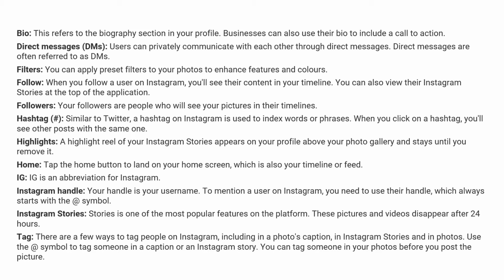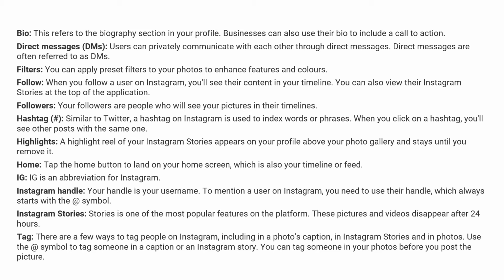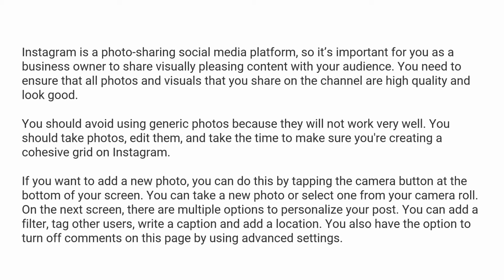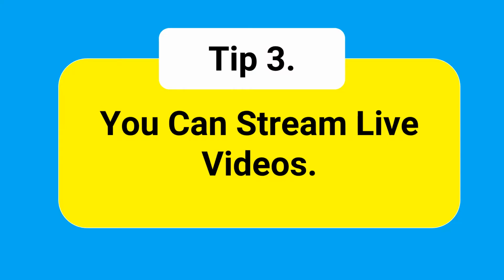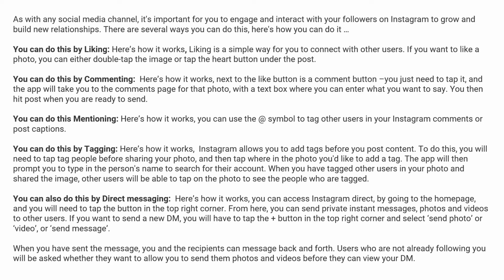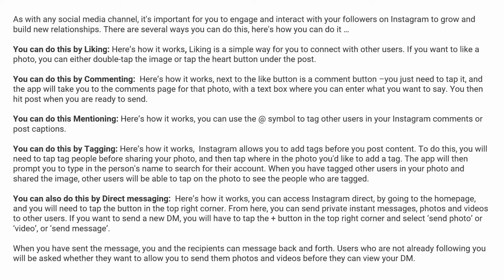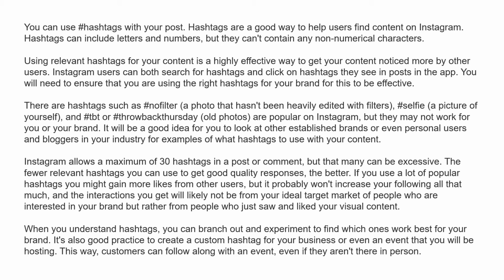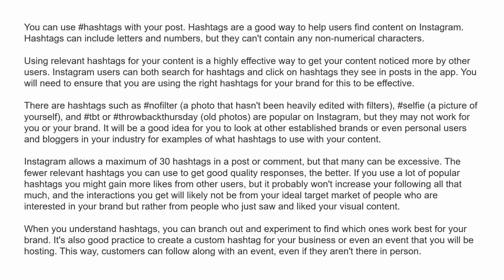How To Use Instagram For Business Marketing (GROW YOUR ONLINE BUSINESS!)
I want to help you market your online business with Instagram.

In this video tutorial, you will learn and get some tips and advice on Instagram for small businesses. Learn more about Instagram business ideas.

Inside the video, I will give you tips on how to optimize your content to make it more pleasing and help you attract the right audience.

This video will teach you basic Instagram business tips and strategies that you can use right away.

You can find out more information about this opportunity by following this

In this tutorial, you will learn about some of the most effective features available to you on Instagram.

This tutorial will show you several effective ways to interact and engage with others on Instagram as part of your Instagram business plan.

This video will teach you how to make your content stand out and attract the right people for your business and give you sound advice on how to get your content found more easily.

If you want more tips on how to start an online business, go

Make sure that you subscribe to this channel, if you haven’t already, and post all of your questions and comments in the comments section below and I’ll be sure to get back to you, personally, as soon as I can.👍 😃